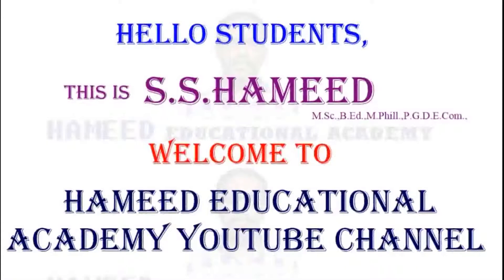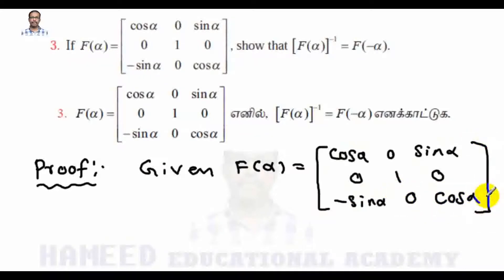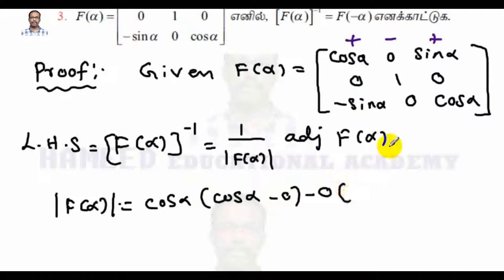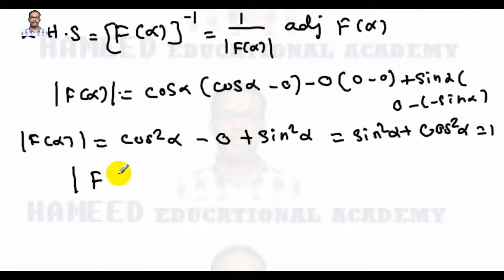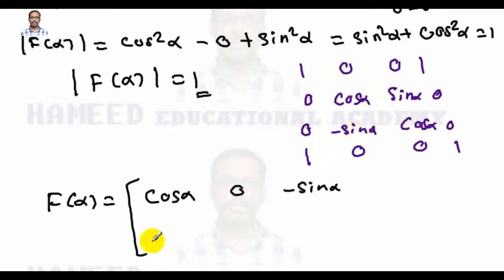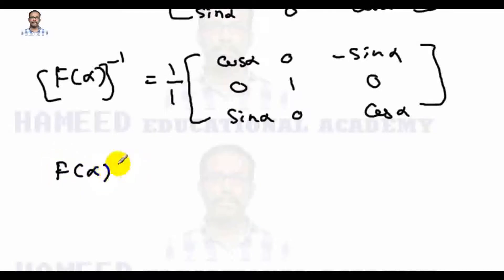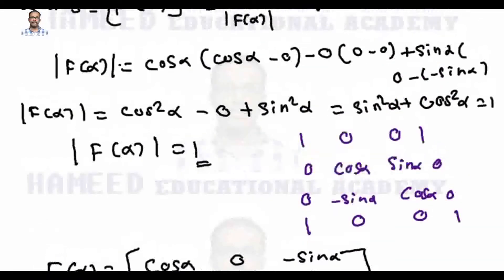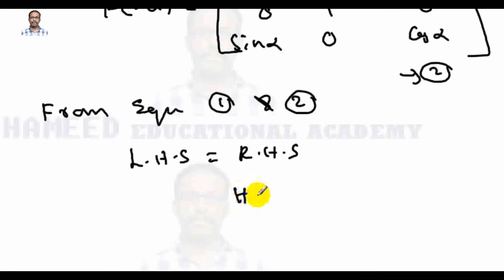Tamil Nadu State Board New Syllabus Std 12 Chapter 1 Application of matrices and determinants q,no 3